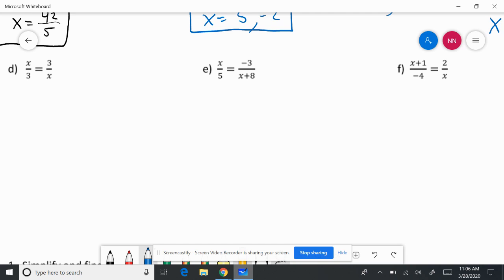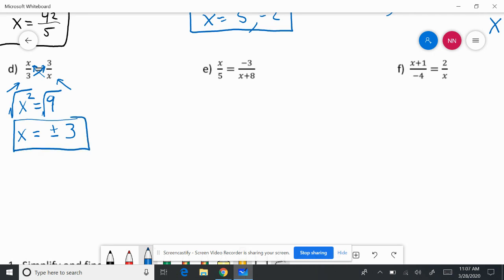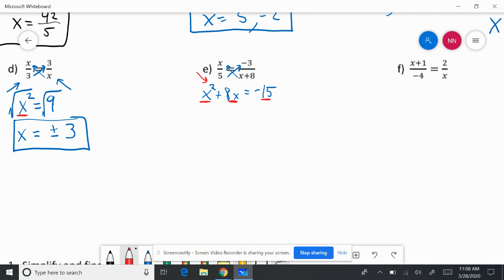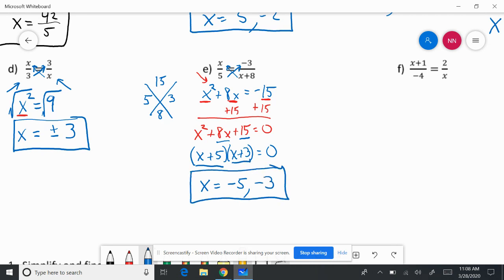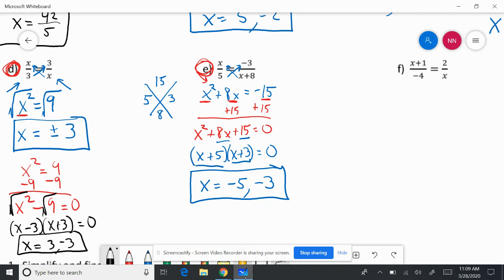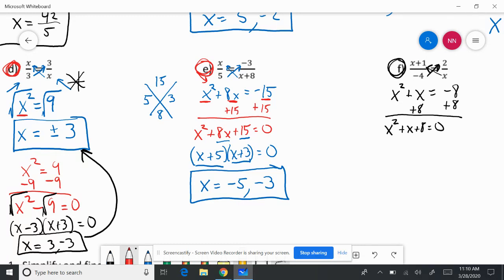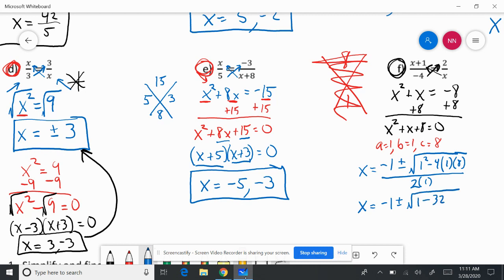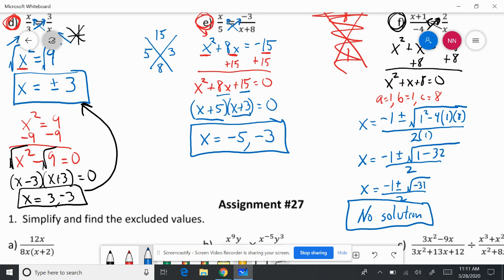A1 Notes 8.5 Part 1B